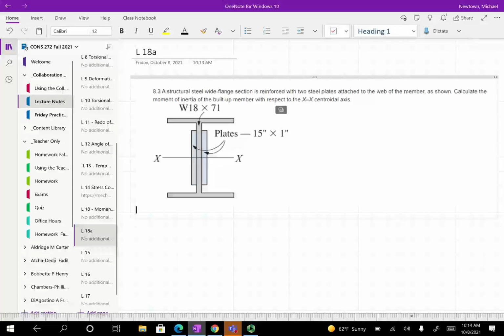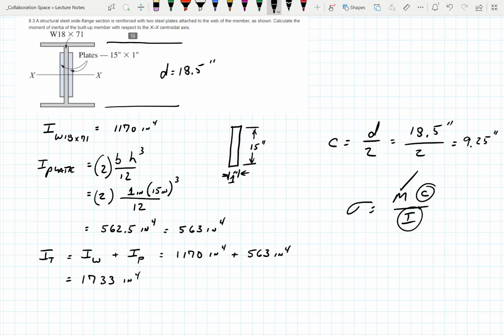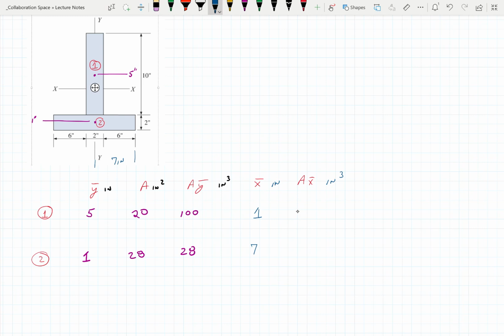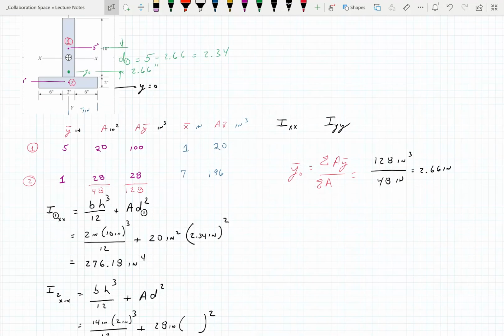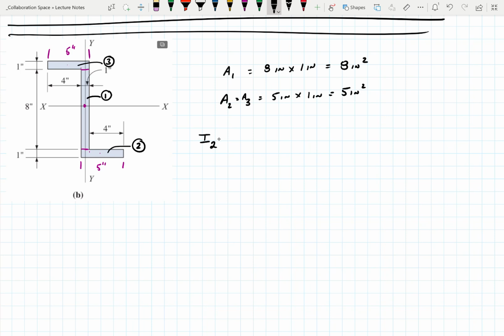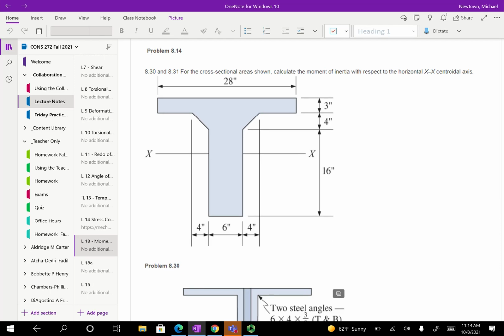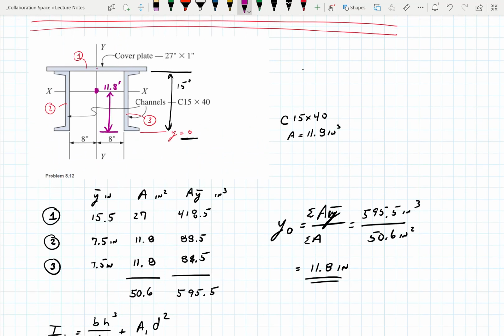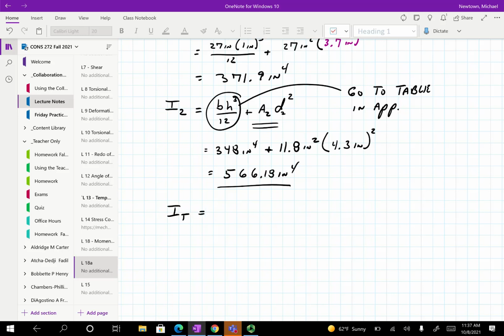L 18 Moment of Inertia